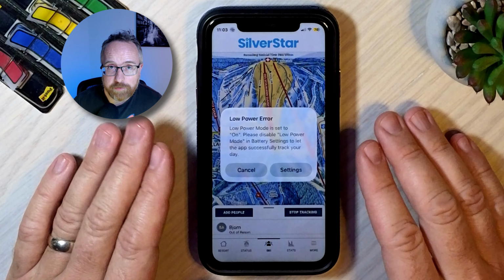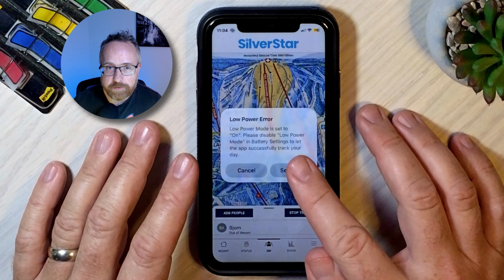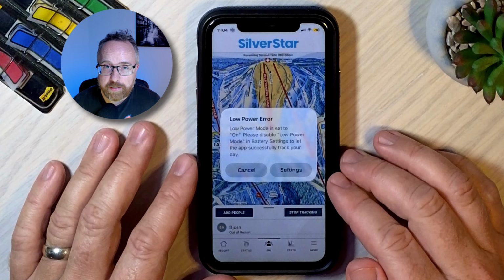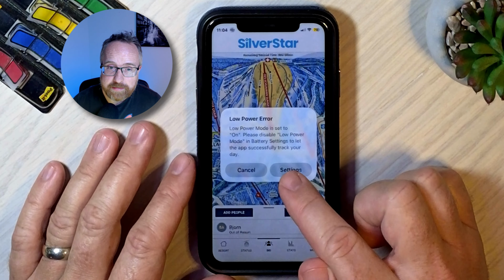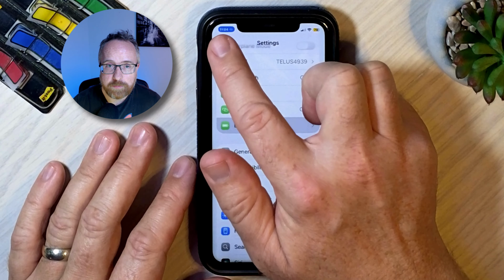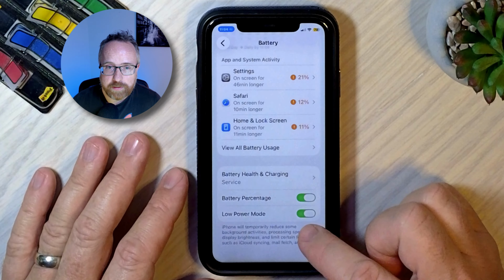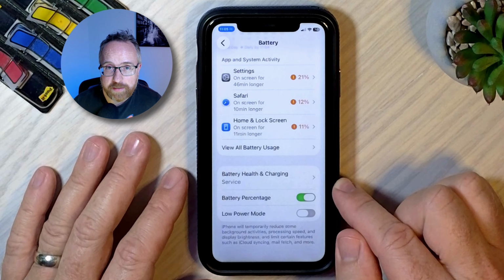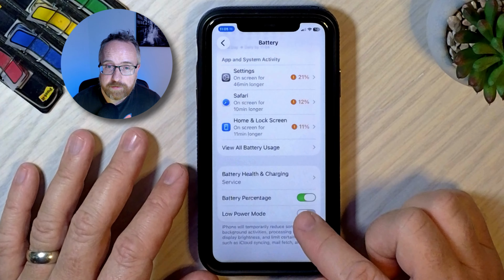iPhone iOS 26 How to Turn Off Low Power Mode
Learn how to turn off low power mode on iPhone iOS 26. You should also Scam-Proof your iPhone in under 5 minutes with my FREE and SIMPLE 4-point checklist. Protect yourself now, it's FREE This guide offers essential iPhone settings adjustments and tips and tricks to help you save battery on iPhone and ensure your apps run smoothly. Get control over your device's power usage.

Timestamps

00:00 Disable iPhone Low Power Mode
00:18 Battery Percentage Trigger Warning
00:32 Open iOS Battery Settings
00:50 Toggle Low Power Mode Off
01:06 Battery Limit Notification Tips
01:21 Empty iPhone Trash Bins